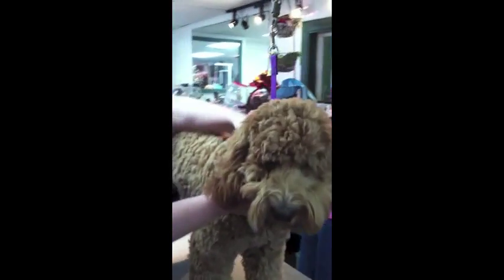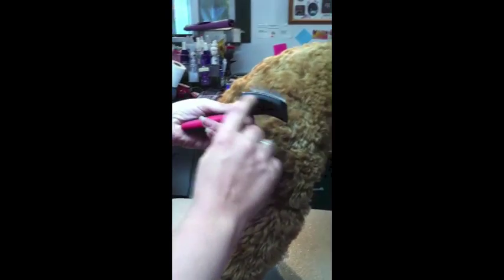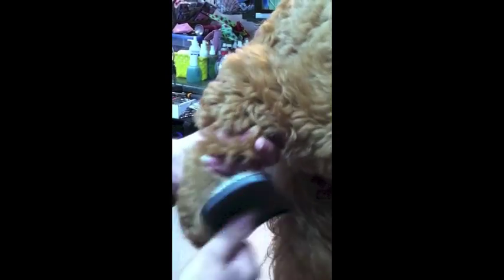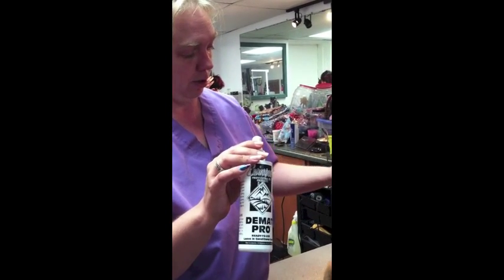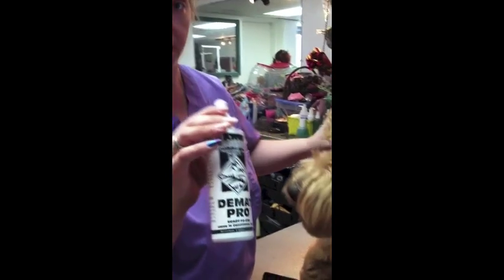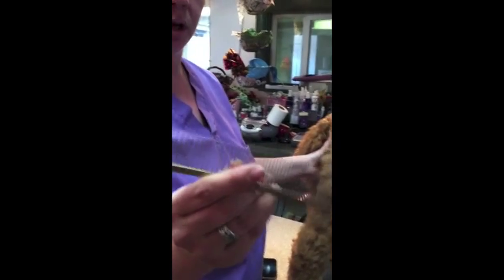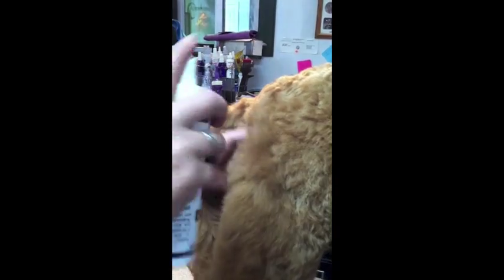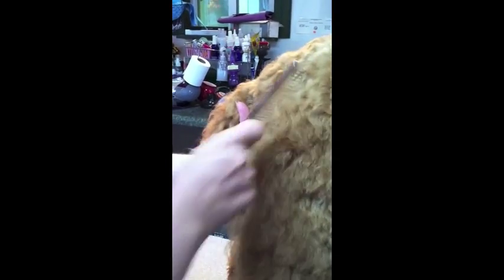Brushing The Australian Labradoodle